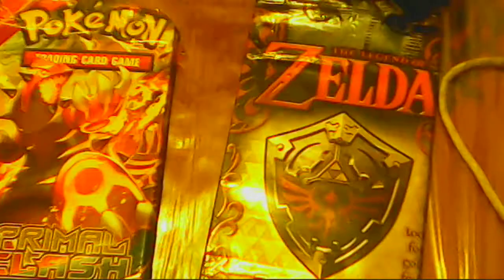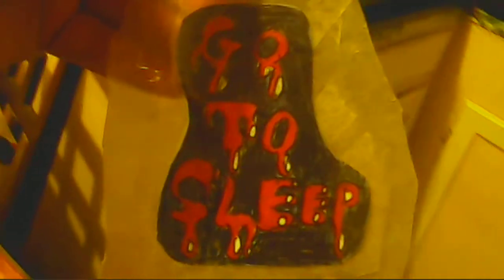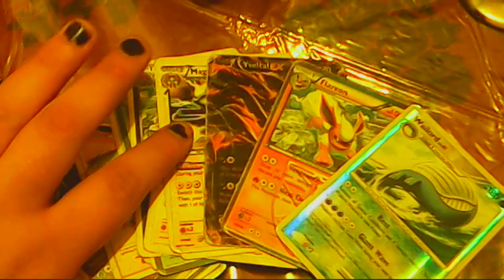Otaku Collection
just some of my anime stuff i've bought and made